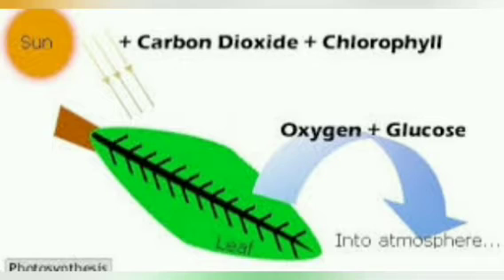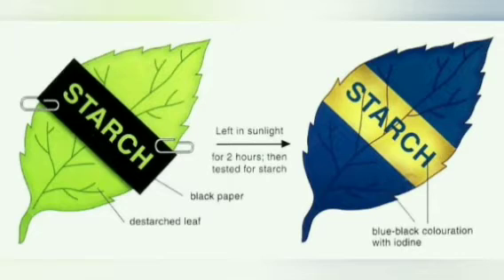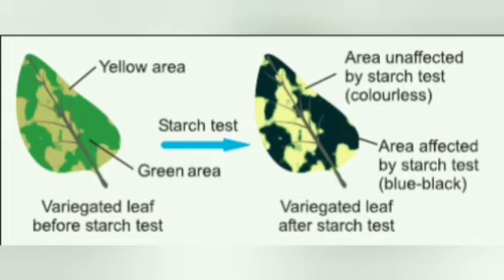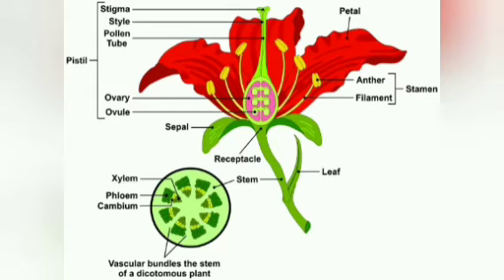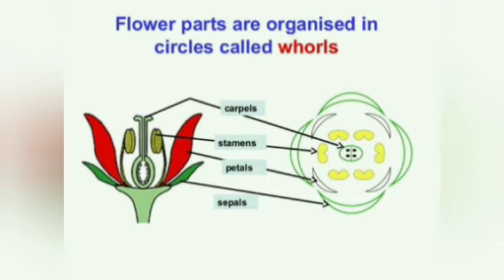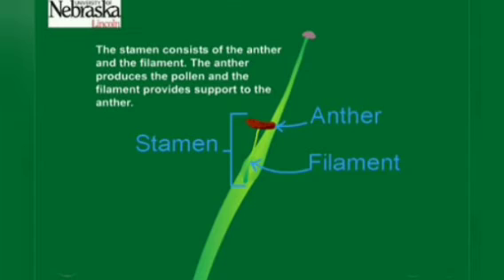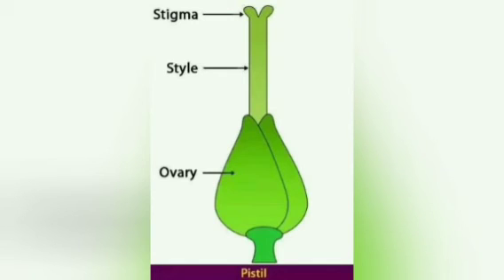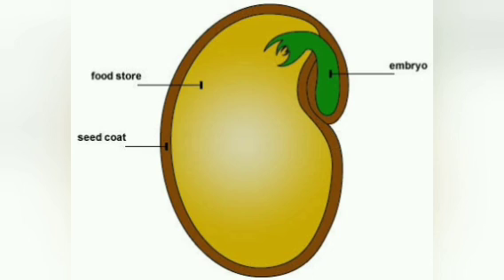Flower and bud